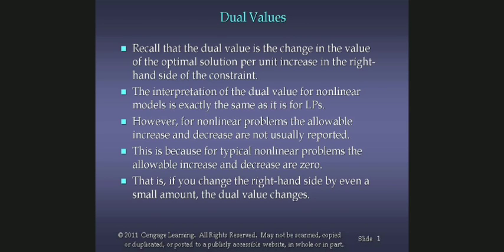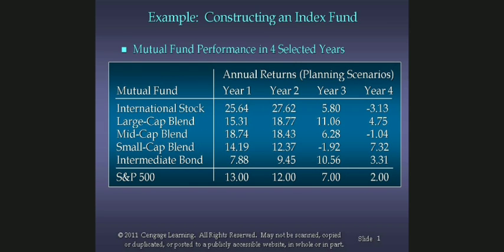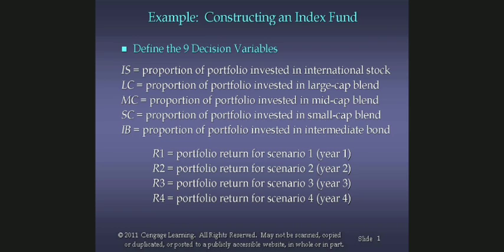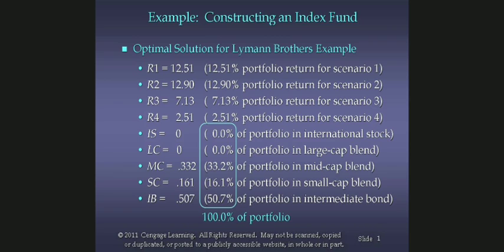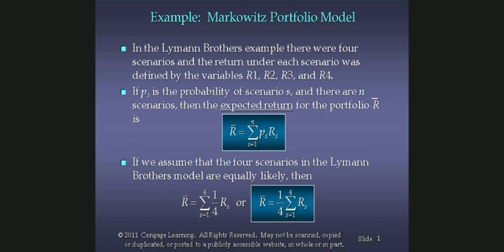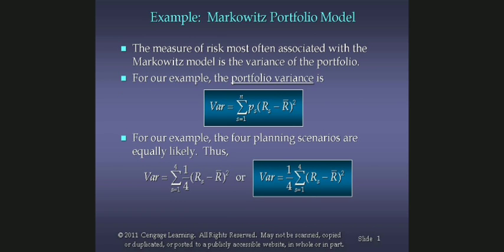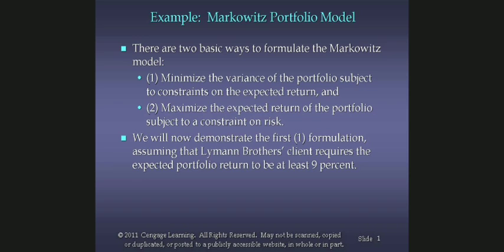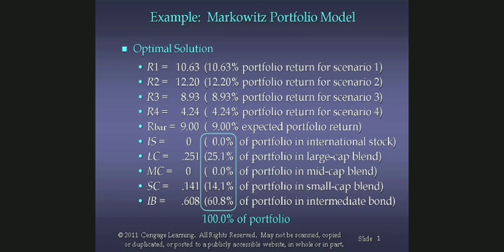CHAPTER 8- DUAL VALUE TO MARKOWITZ PORTFOLIO MODEL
Mhelanie B. Davirao
Management Science group reporting.
This is my part.